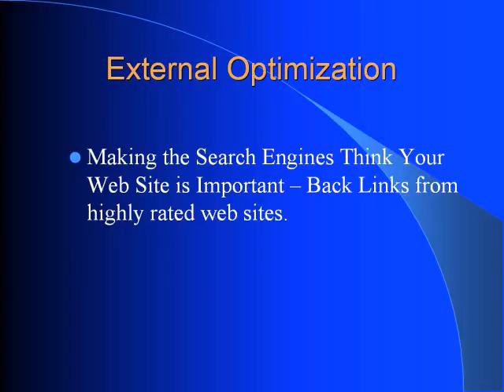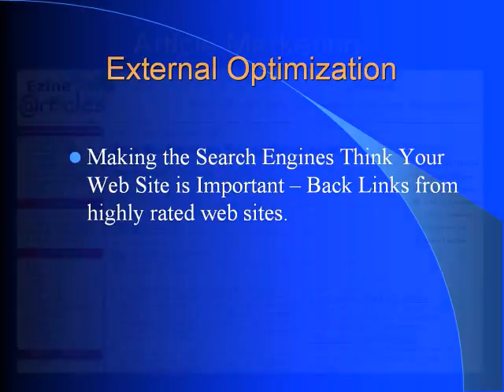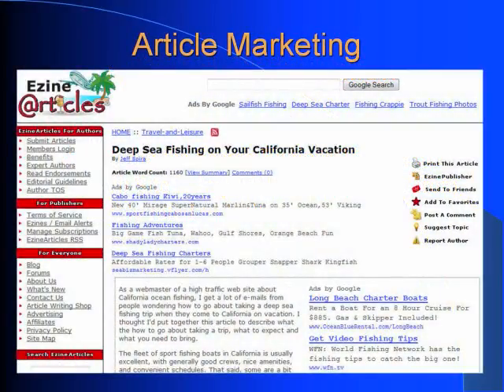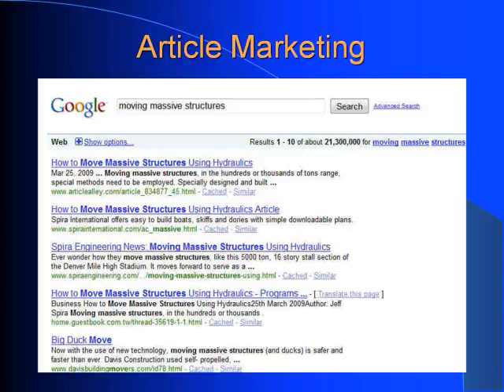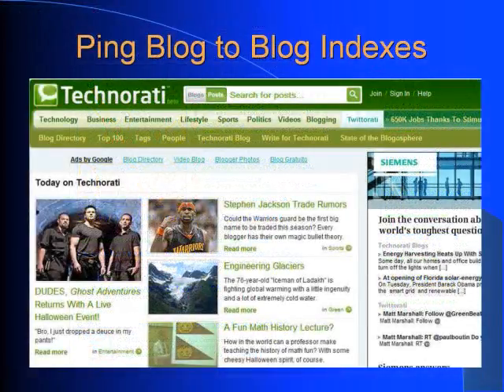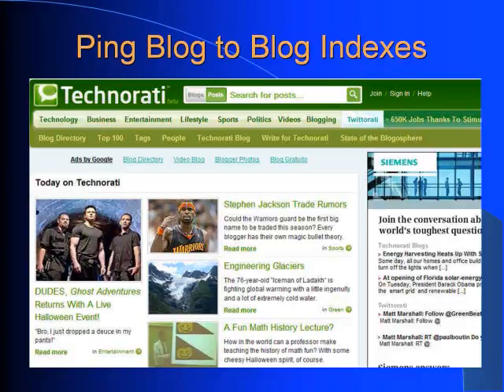Google Page 1 Part 5.wmv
How to Get on Google Page 1 Seminar - Part 5 - External Optimization